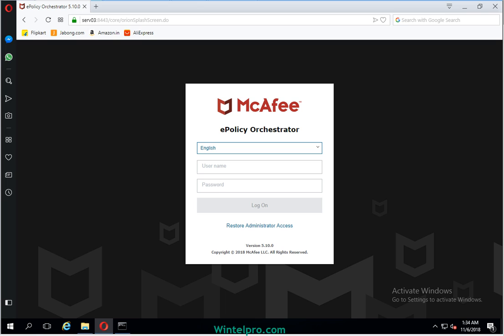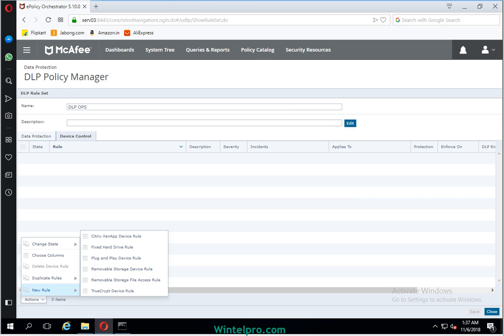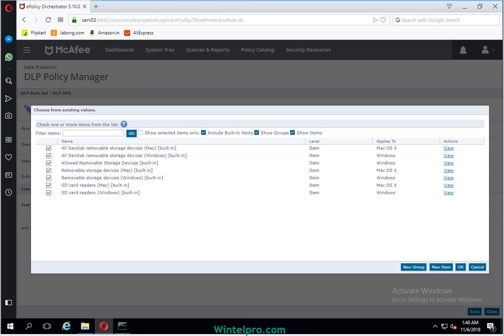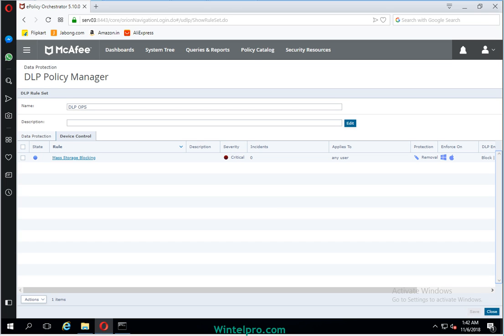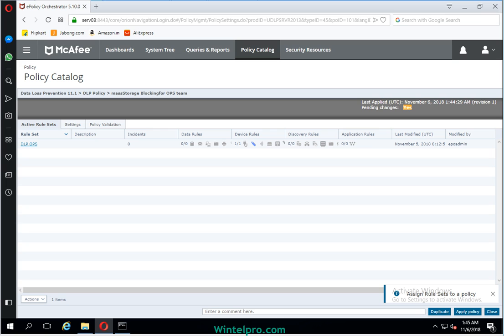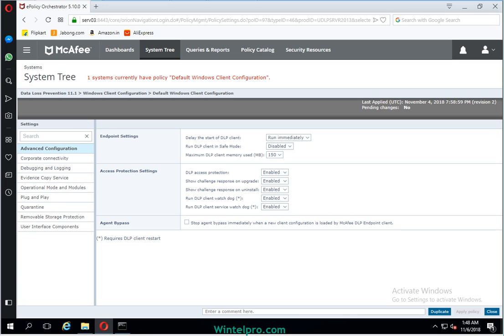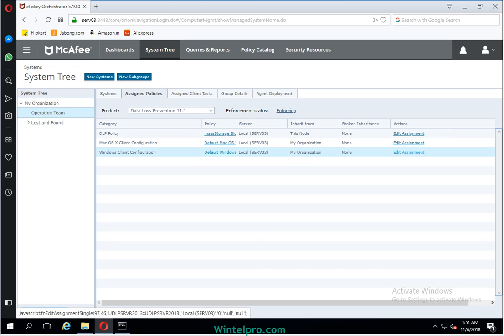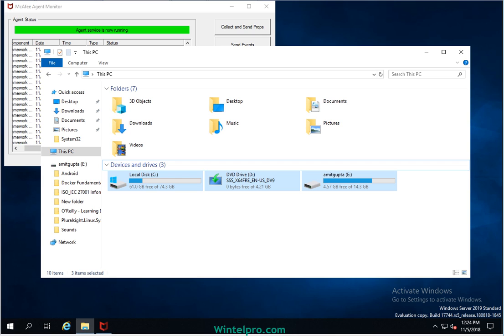Mcafee DLP Device Control Part -3